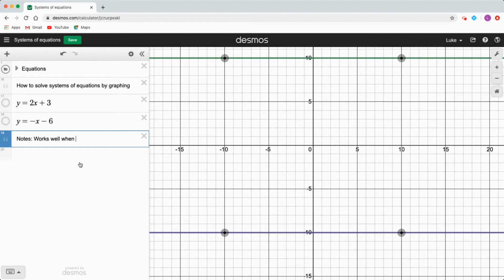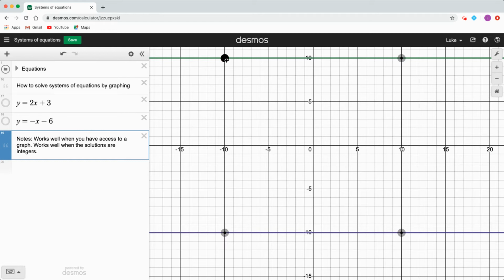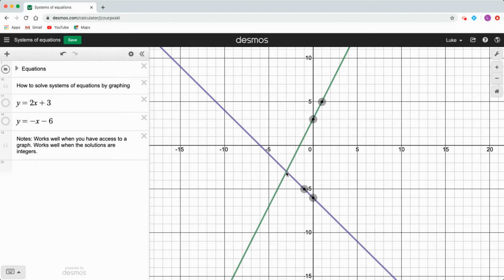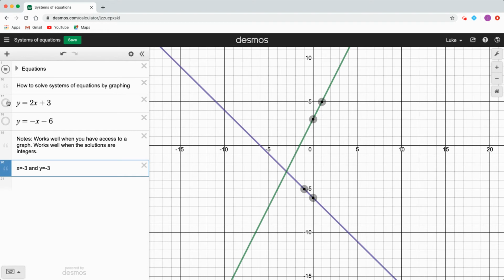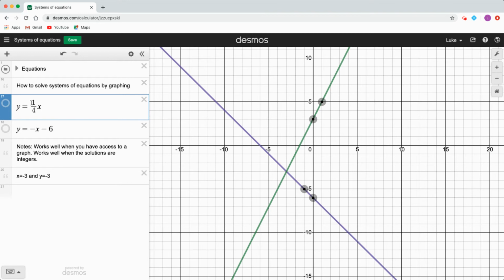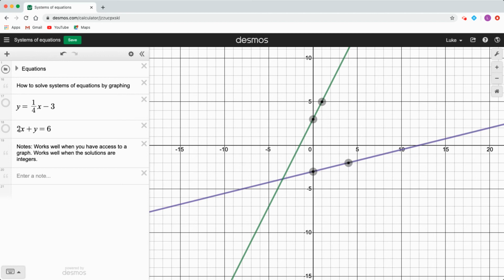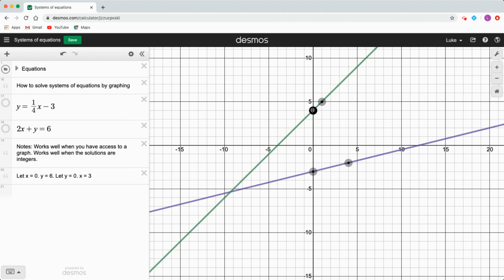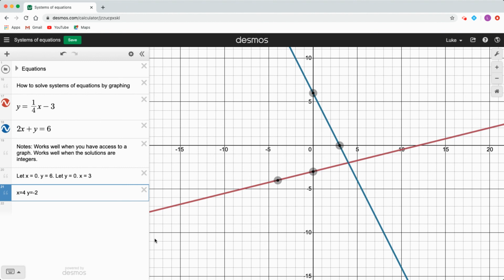Solving Systems of Equations by graphing